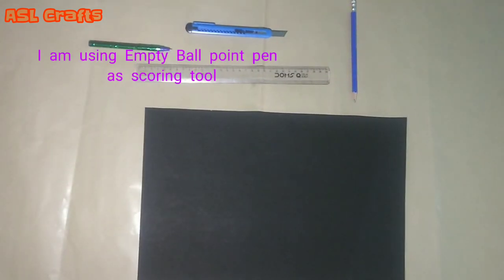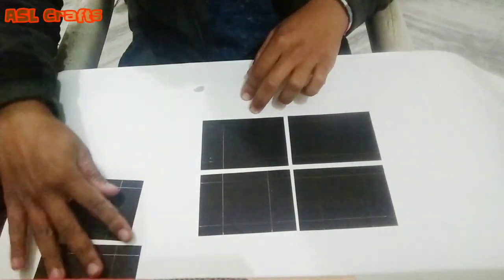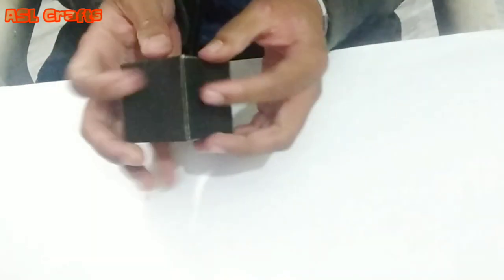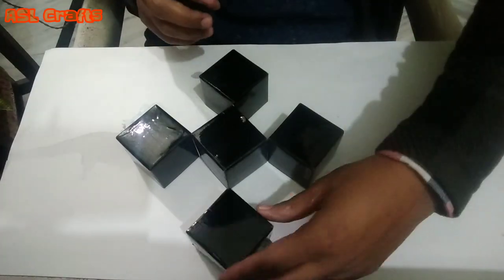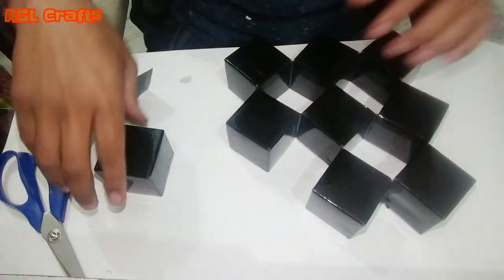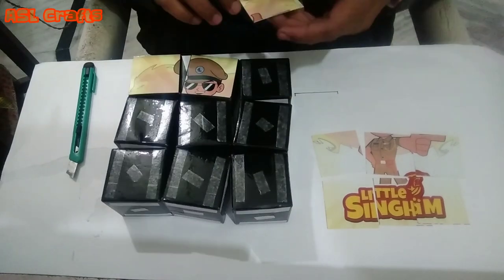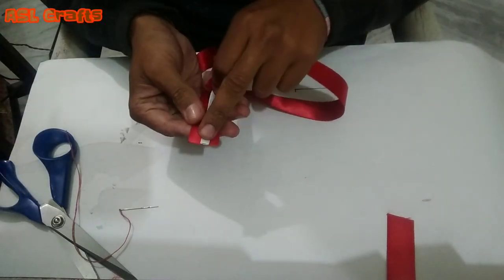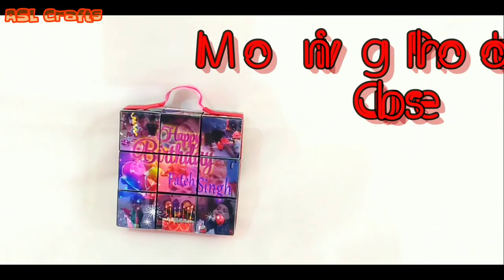Moving Photo Cubes | Puzzle Photo Gift | Full Tutorial | Best Gift for Kids | ASL Crafts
I know video quality is quite low and noisy that is because the whole tutorial video was shot at night so due to low light video quality was compromised...
Definitely it will be better in next video.

This is Photo Puzzle cubes based on Moving Cubes Structure. Perfect Handmade gift for your loved ones.
Completely customisable as per occasion and requirements...